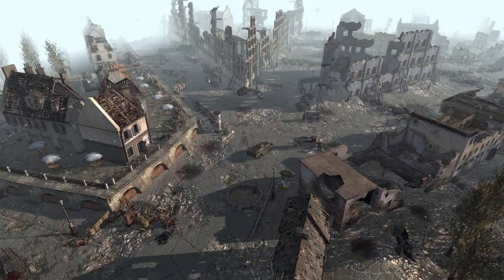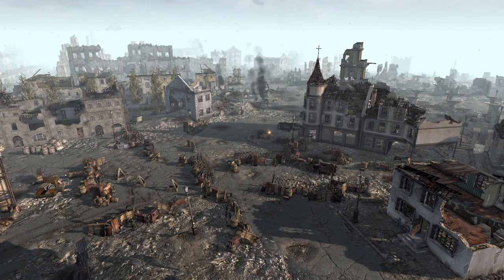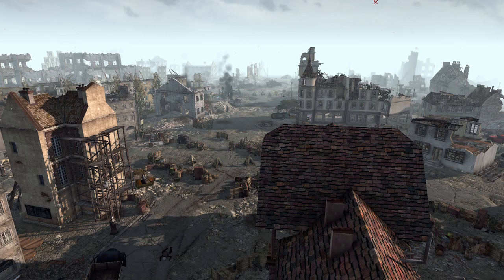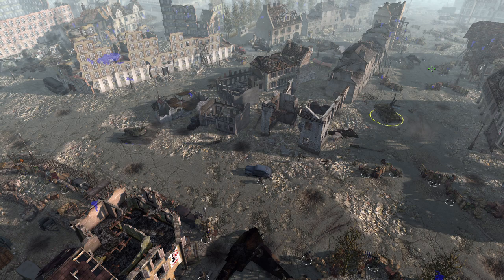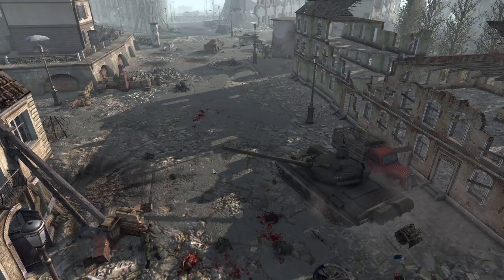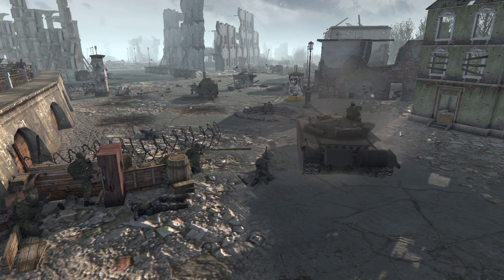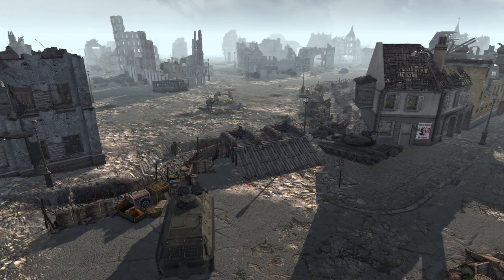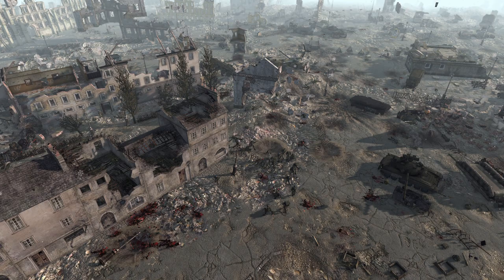Chechnya 2005 (Commentary)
Welcome to the new series of the channel called Unknow Conflicts bringing unkown conflicts to light! Today we have the Chechan Coalition(Defending) Vs. the Russian Federation(Attacking) in the winter of 2005. I hope you Enjoy!!

NON-POLITICAL:
DO NOT USE THE COMMENT SECTION TO PROMOTE YOUR PARTIES IDEALS OR TO SLADER ANY PARTY. This content is purley for entertainment and somewhat educational purposes.

Onto Warsaw!!!